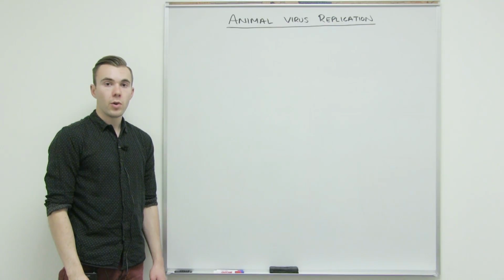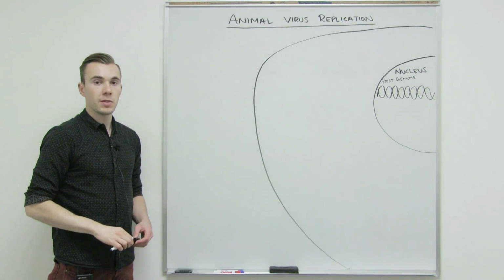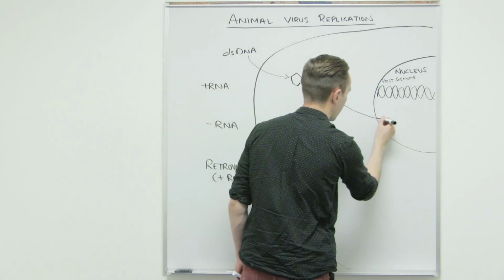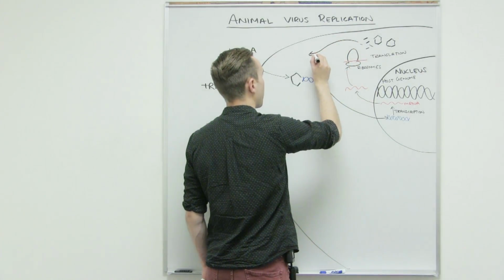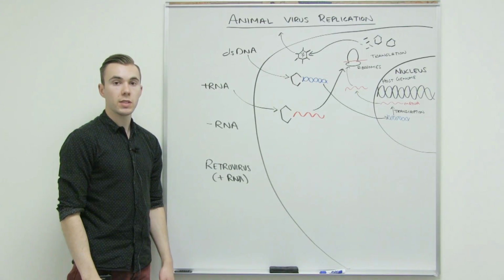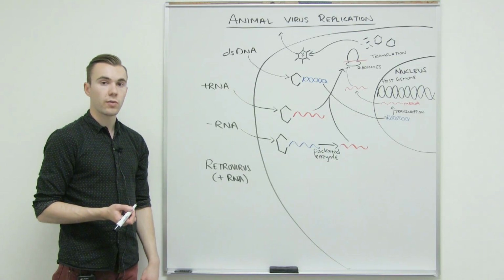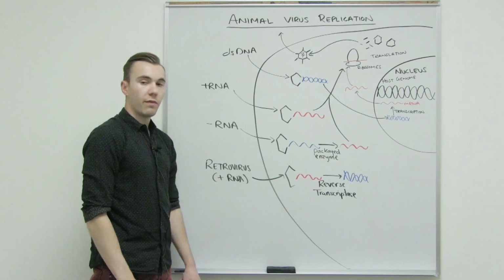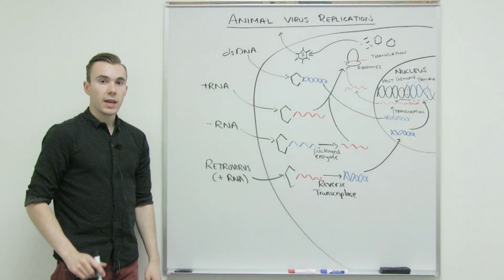Animal Virus Life Cycles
This General Microbiology video gives an explanation of the different methods of animal virus replication.